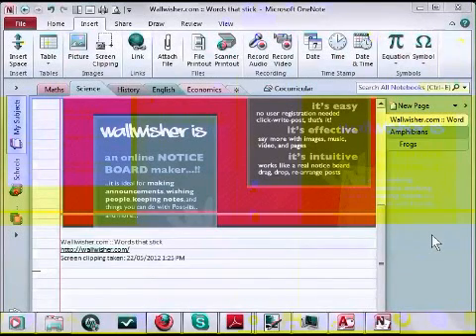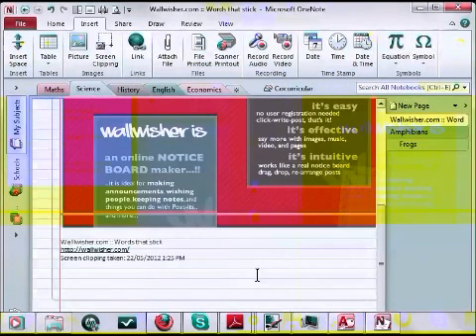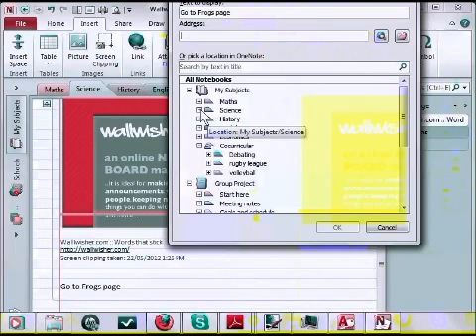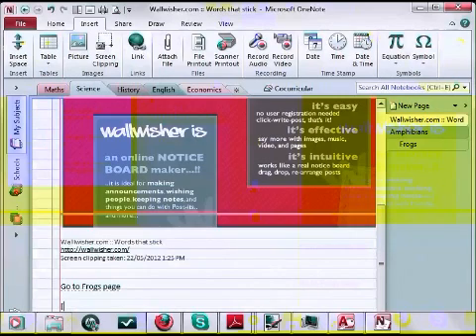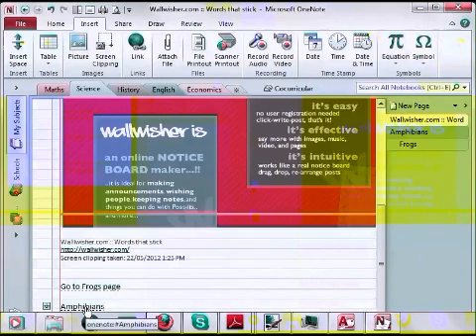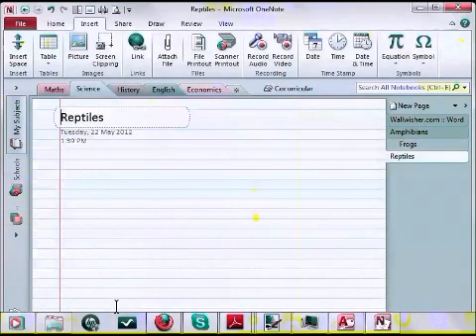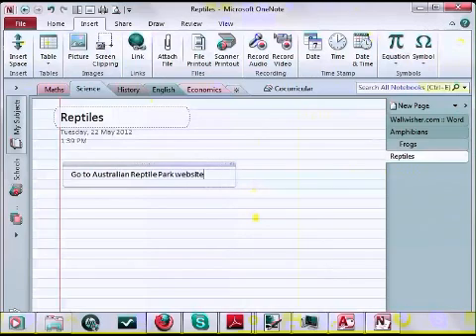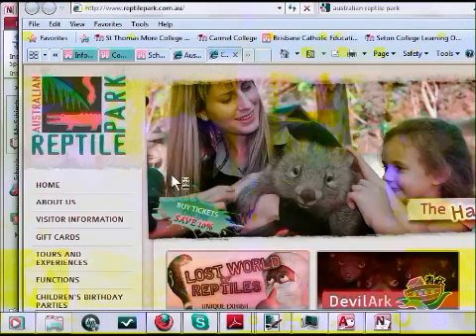OneNote 2010 - creating links